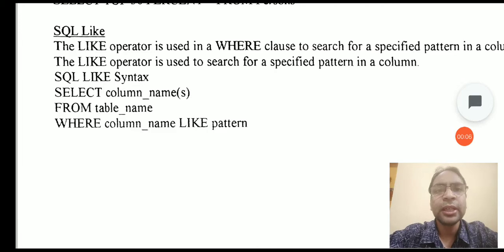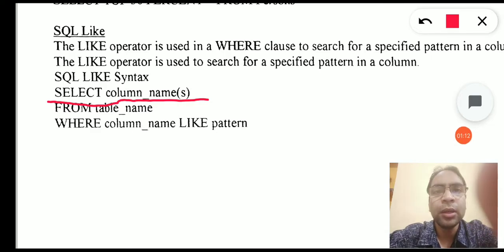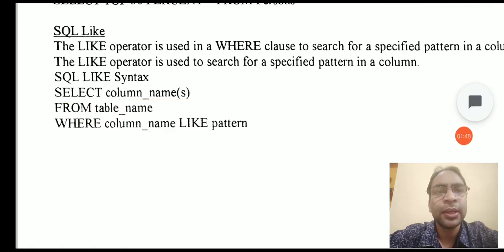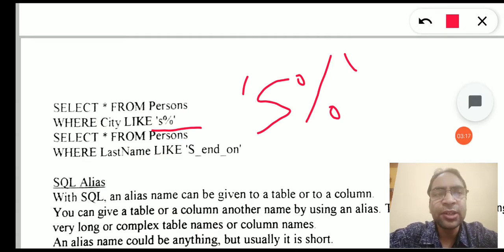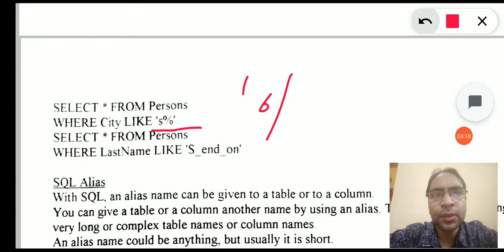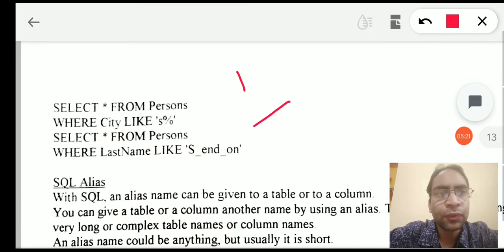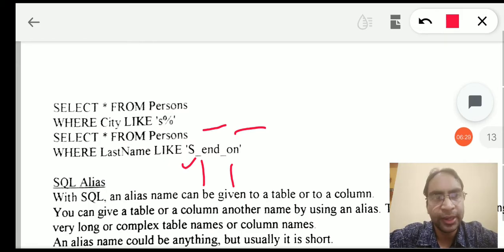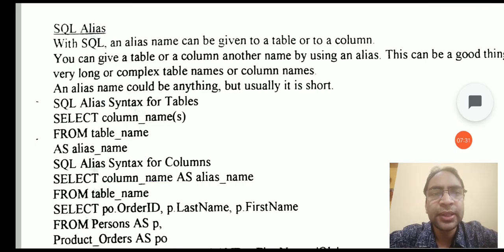SQL TUTORIAL 7 | LIKE AND ALIAS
SQL TUTORIAL